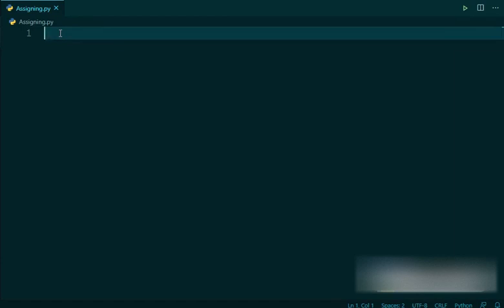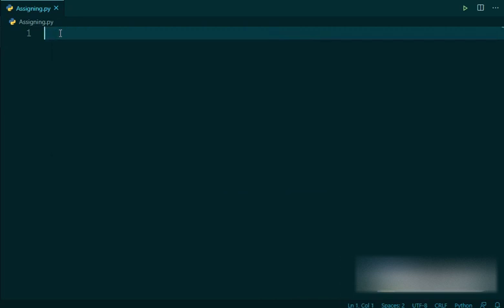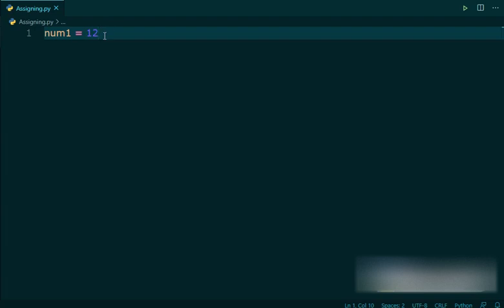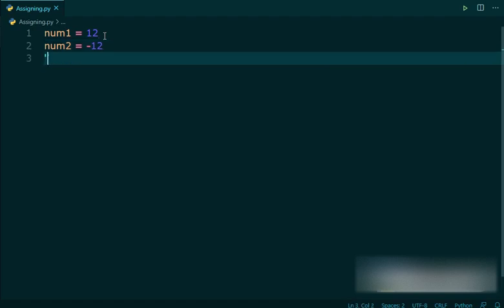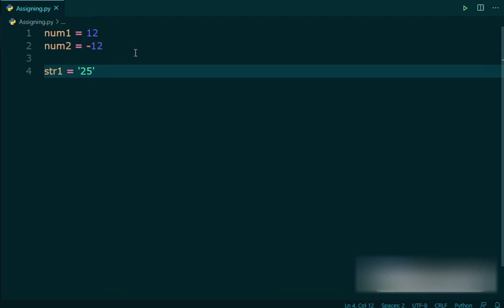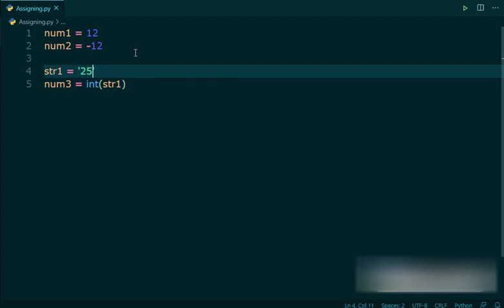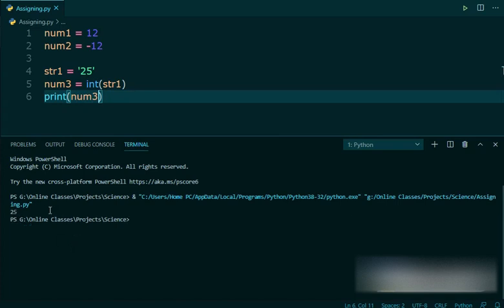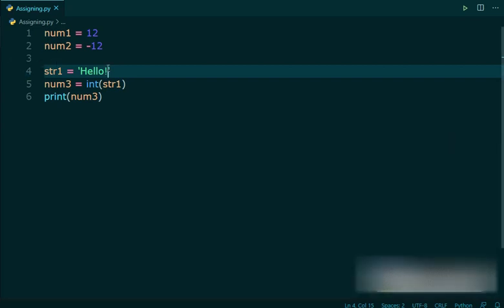Assigning an Integer to a Variable | Part - 1 | Python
How you can assign an Integer to a variable!